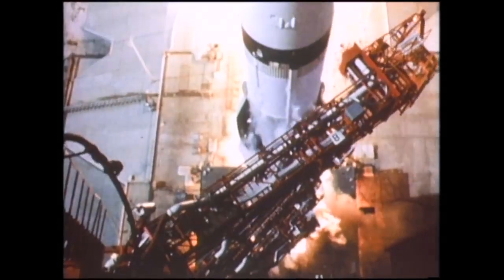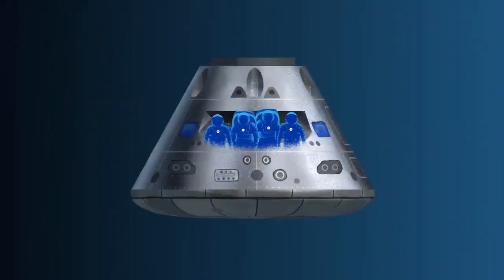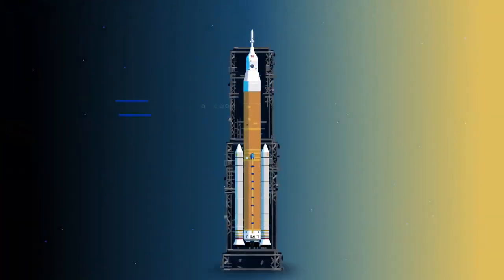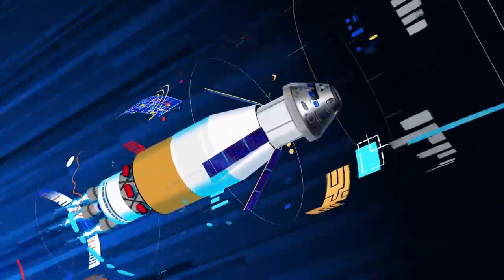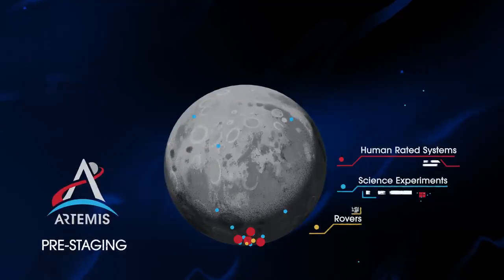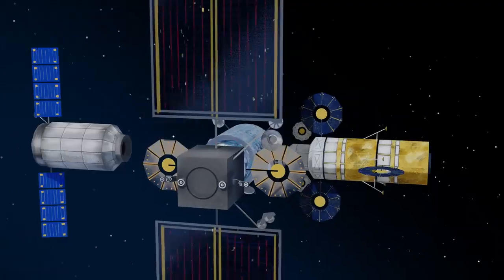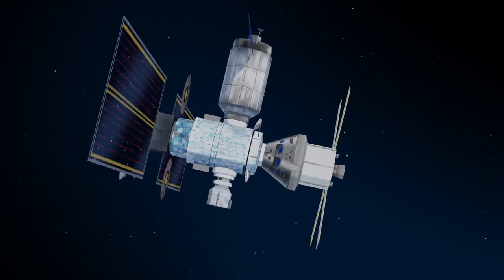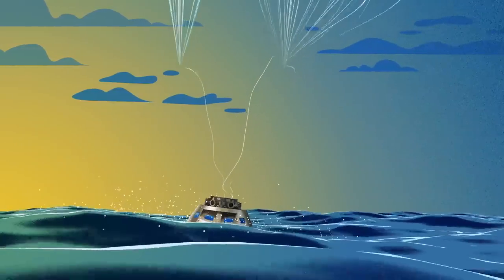How We Are Going to the Moon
"Embark on a captivating journey as we unveil the fascinating story of how humanity reaches the Moon. In this immersive video, we delve into the remarkable achievements, cutting-edge technology, and unwavering determination that have propelled us beyond our planet's boundaries. From the iconic Apollo missions that marked historic milestones to the modern innovations paving the way for future lunar exploration, join us as we explore the evolution of space travel. Discover the intricate details of spacecraft, the science behind propulsion systems, and the collaborative efforts of scientists, engineers, and astronauts who make the impossible a reality. Whether you're a space enthusiast, a history buff, or simply curious about the cosmos, 'How We Are Going to the Moon' promises to be an awe-inspiring and educational adventure that showcases humanity's unending curiosity and pursuit of the unknown."